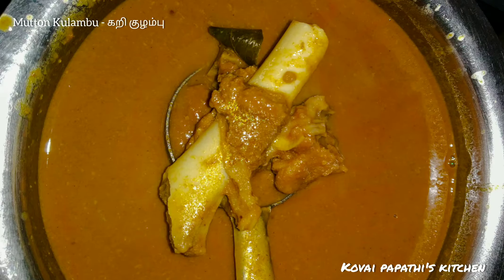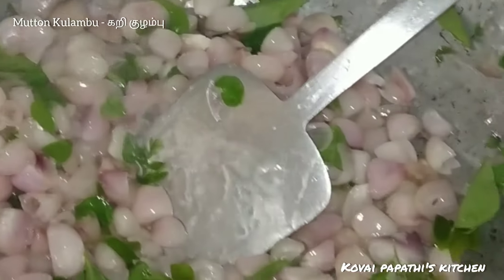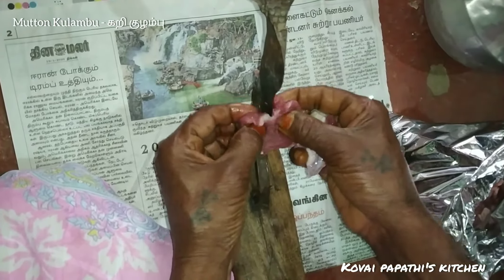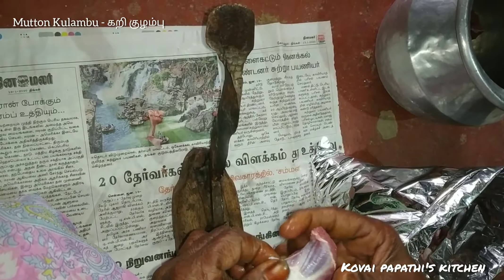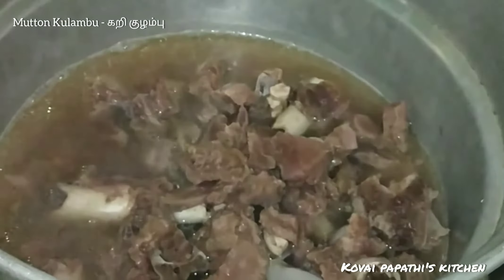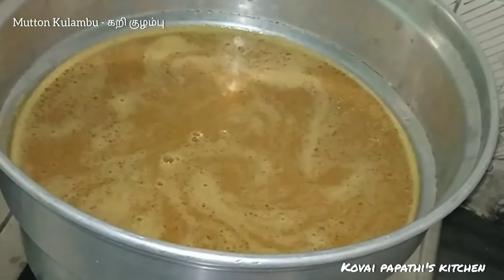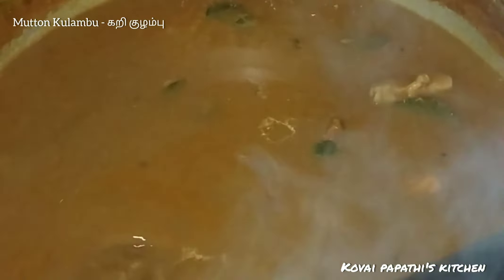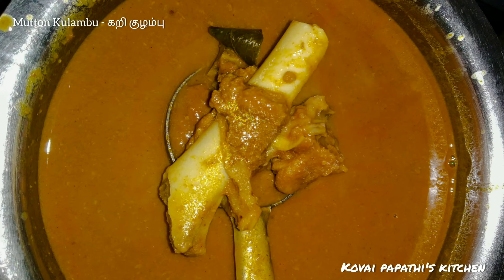Mutton Kuzhambu | Mutton Curry | மட்டன் குழம்பு | கிராமத்து மட்டன் குழம்பு recipe in tamil cooking.